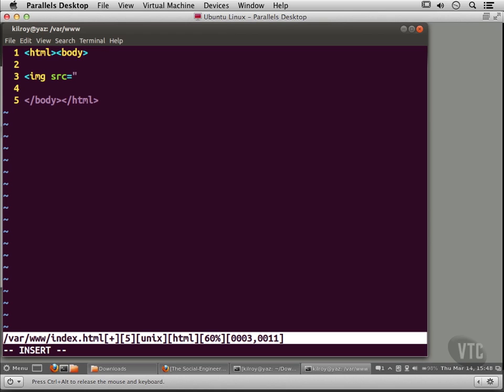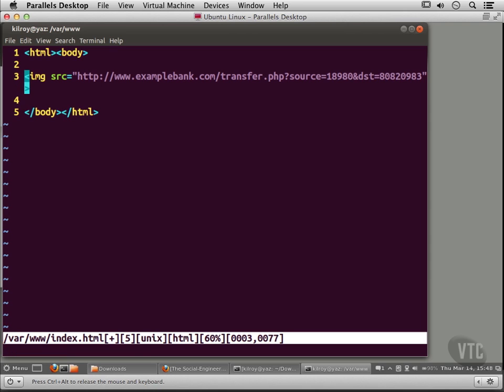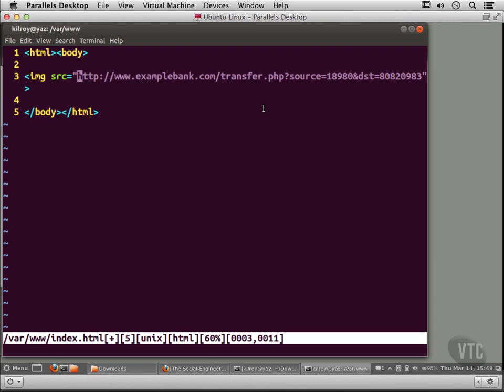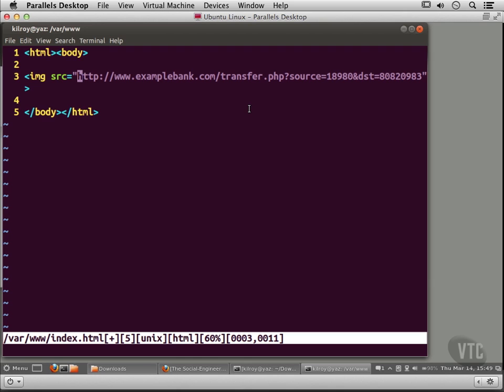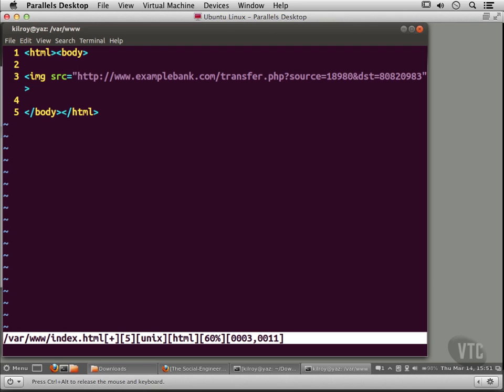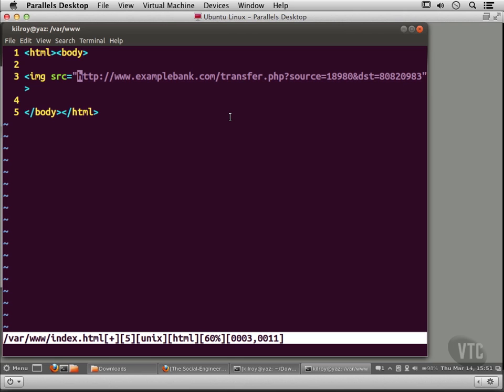Social Engineering Attacks Cross Site Request Forgery (Part 02)